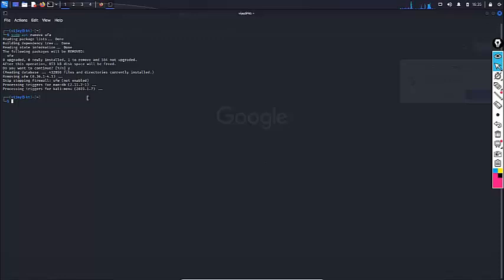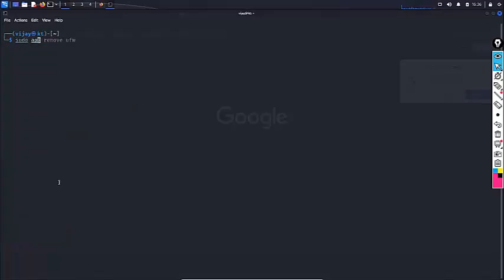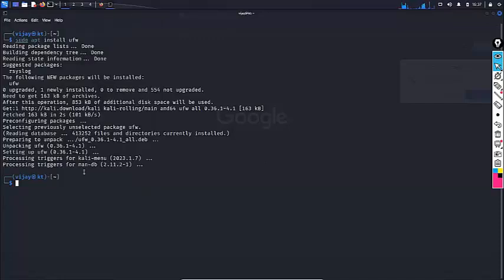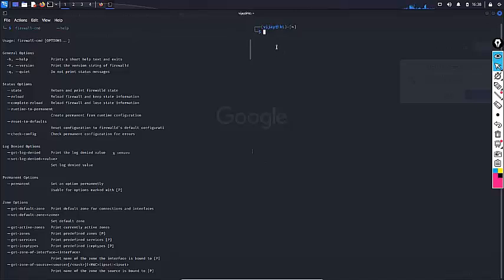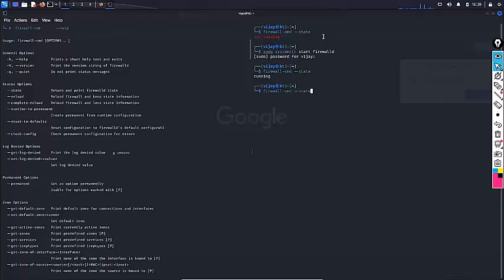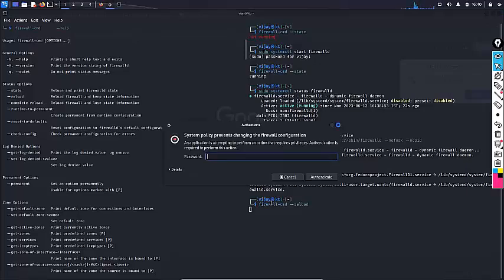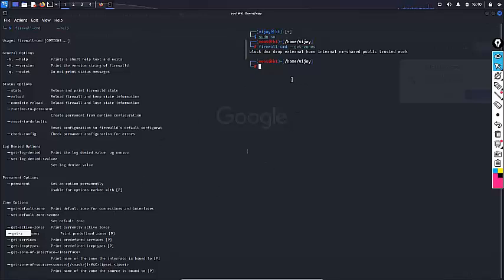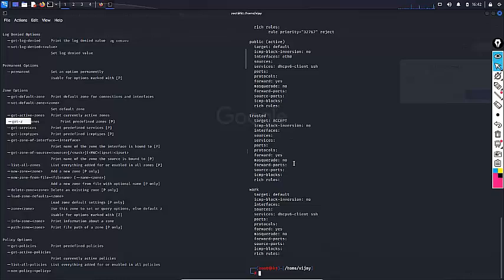Topic - LAB Configure Firewall in Kali Linux using UFW & iptables | CompTIA Linux+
In this practical lab, we’ll configure the firewall in Kali Linux using tools like ufw and iptables. This is important for ethical hacking environments and also part of the CompTIA Linux+ exam objectives.

🔍 What You’ll Learn:
✔️ Introduction to Kali Linux firewall tools
✔️ Enable and configure UFW (Uncomplicated Firewall)
✔️ Basic UFW rules: allow/deny specific ports
✔️ View and delete firewall rules
✔️ iptables command for manual rule control
✔️ Block/Allow IP addresses and services
✔️ Save firewall rules for persistence
✔️ Real-time lab with terminal walkthrough

🎯 Perfect for cybersecurity learners, Linux+ students, and ethical hackers who use Kali for real-world testing and want to secure their OS.

Do you Know Our Free Video Series?
CompTIA A+
CompTIA Network+
CompTIA Linux+